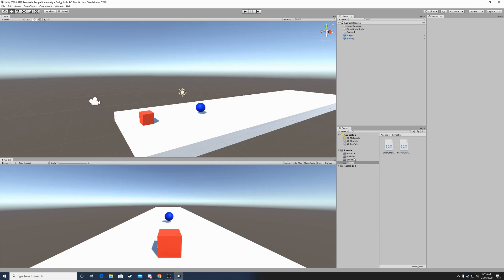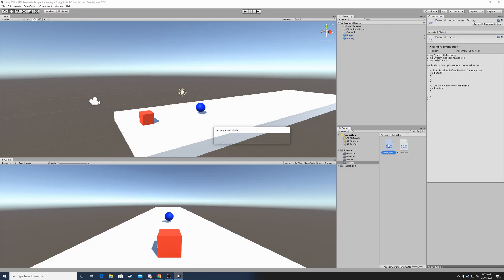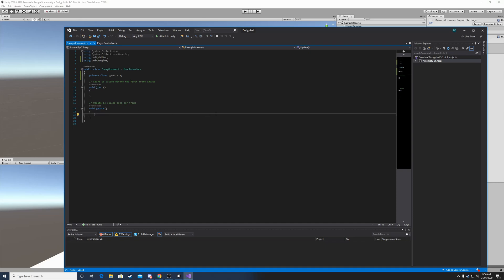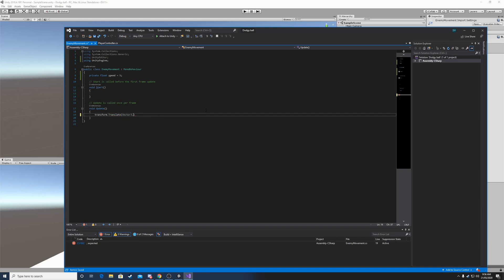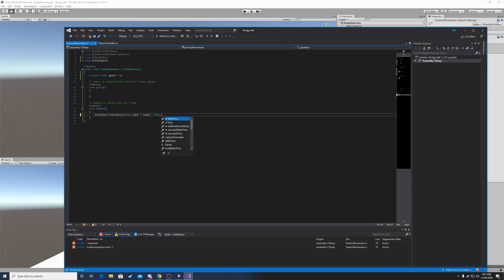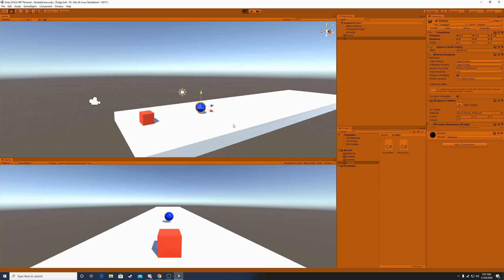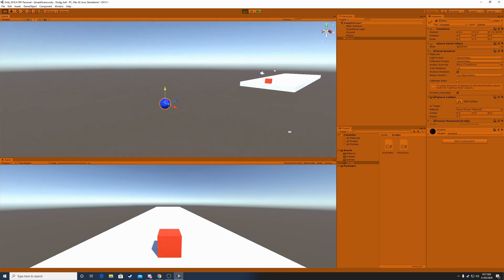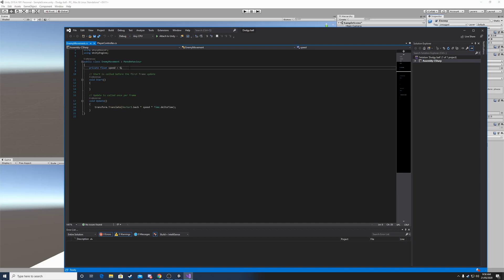How to move an object at a constant speed in Unity//E8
Hey everyone,
in this tutorial I show you guys how you can move a game object in the Unity game engine.
We will use it to make our enemy move towards our player in the game.
I hope everything in the tutorial is clear, if not you can ask me in the comments down bellow!